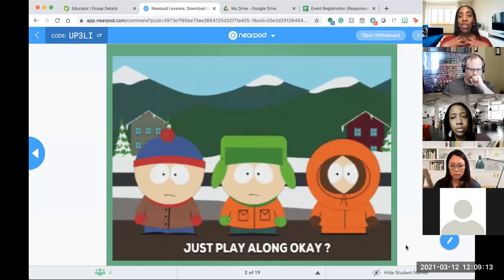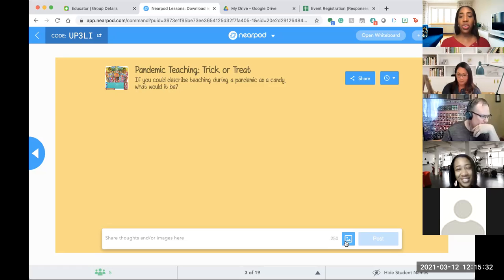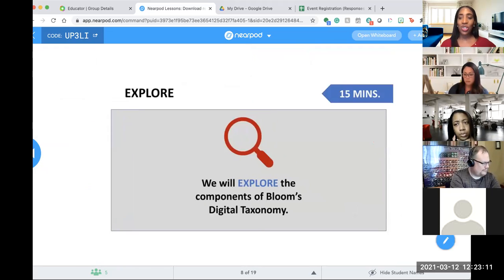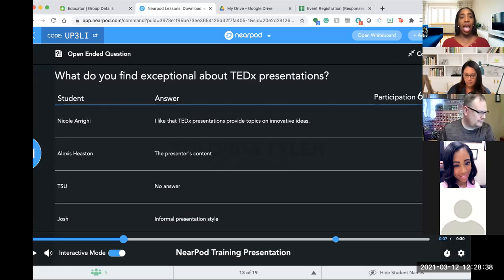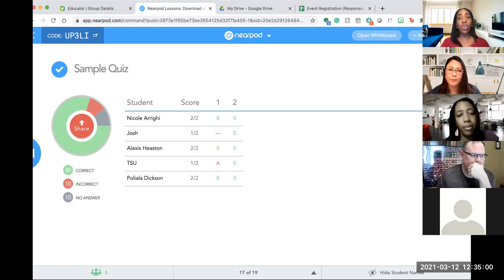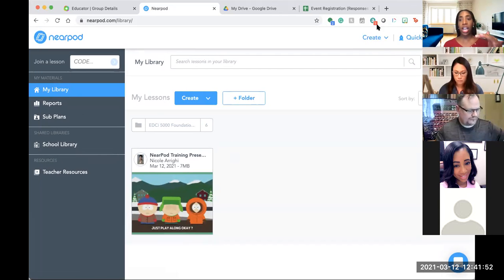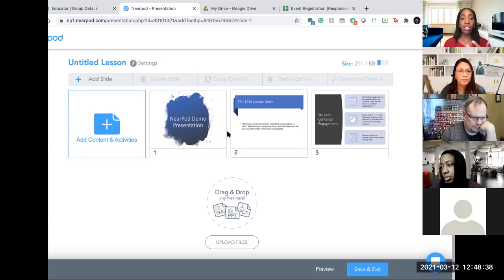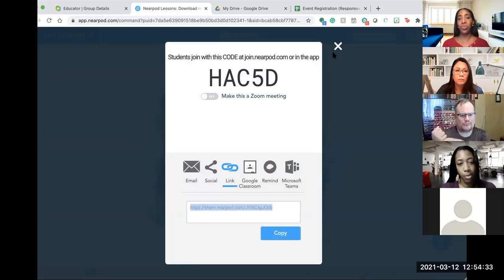Lunch & Learn Virtual PD Institute, Series 01: Nearpod Knowledge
Join this one-hour session to learn how NearPod interactive tools can be used to engage students in a virtual learning environment.